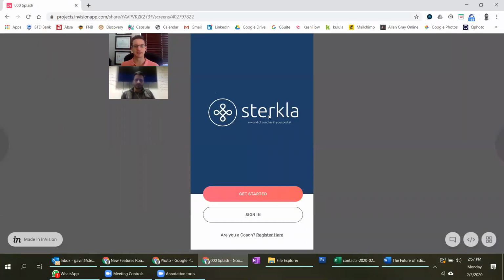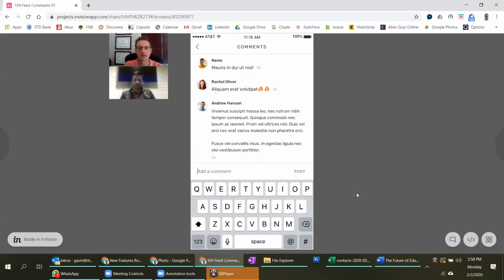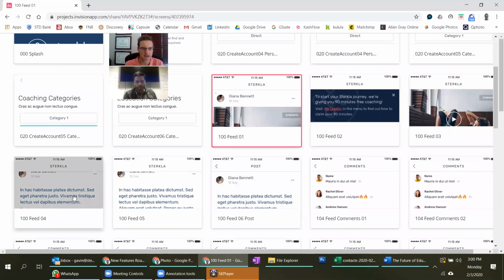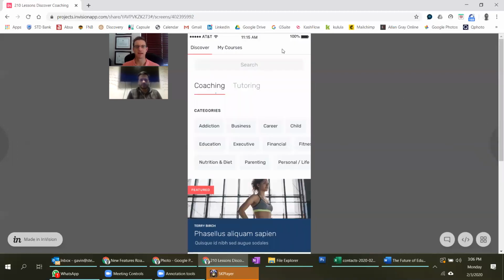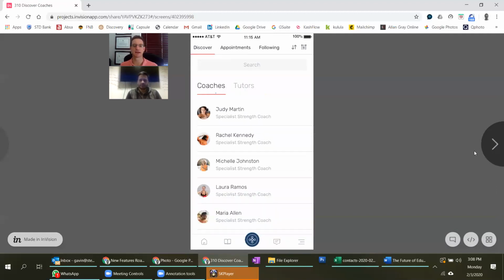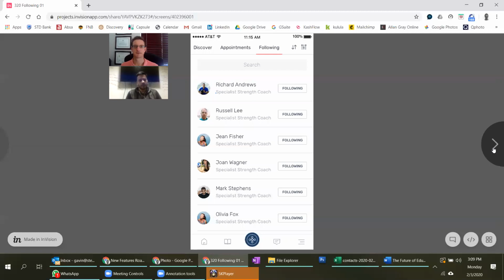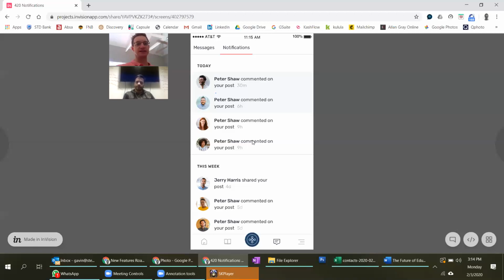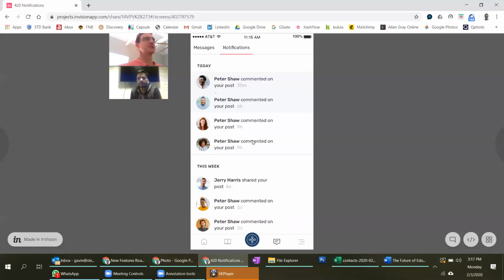Version 2.0 features